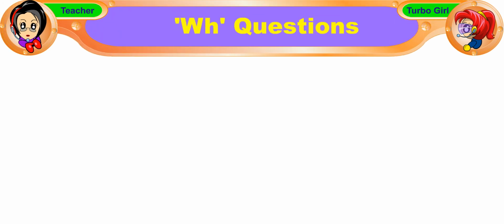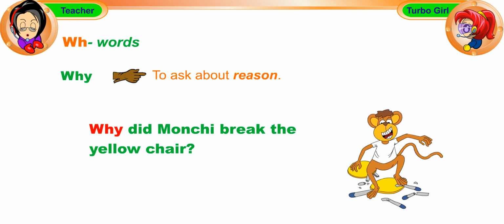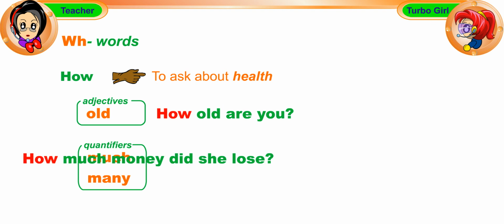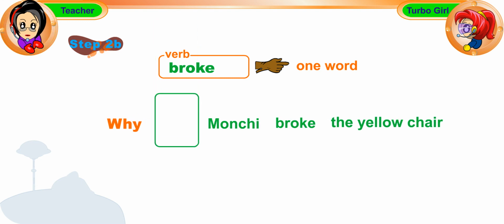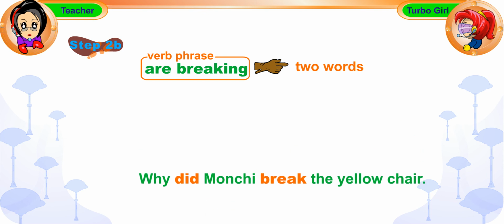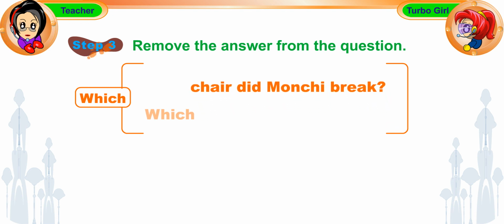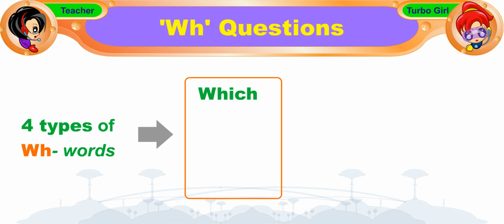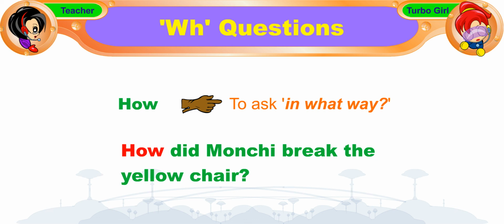P5 & P6 English Unit 22 Wh's Questions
This lesson teaches you the proper use of Wh's questions. Listen attentively as you watch the video.